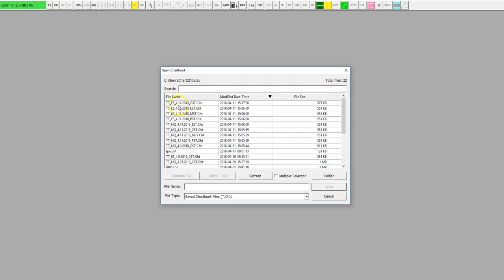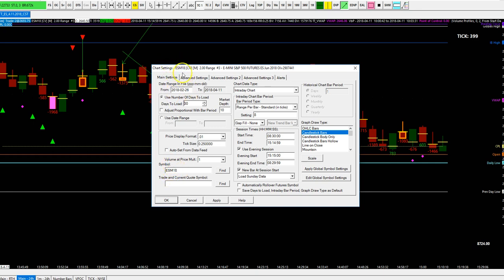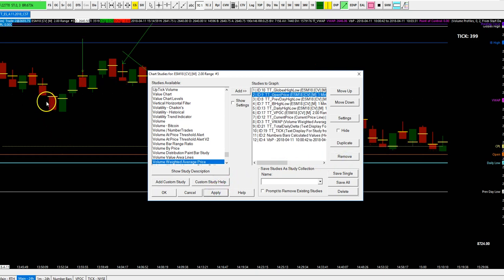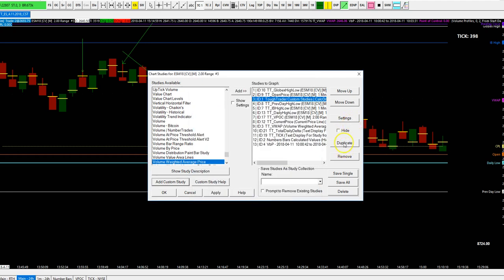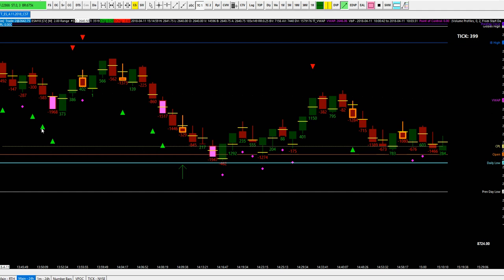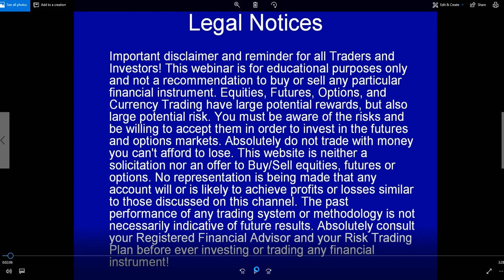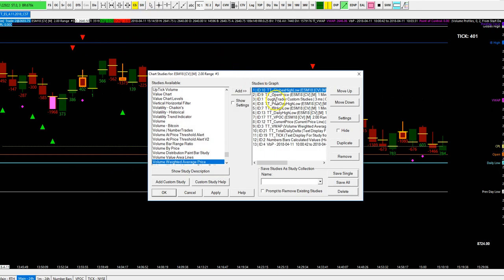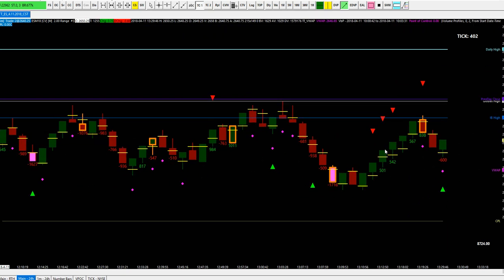TOUGHTRADER INSTRUCTIONS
HOW TO INSTALL THE TOUGH TRADER ALGO FOR SIERRA CHART.